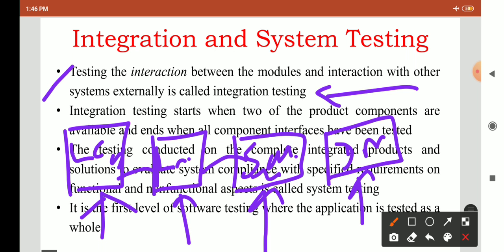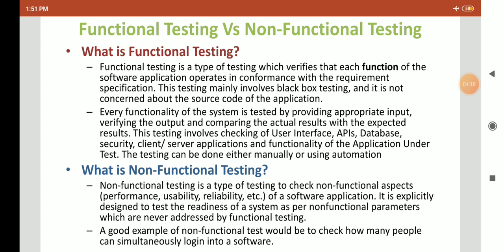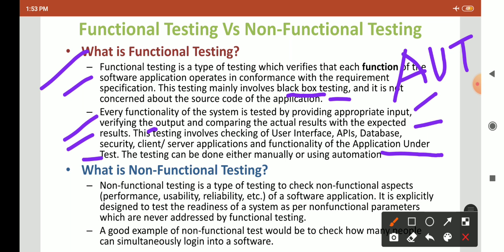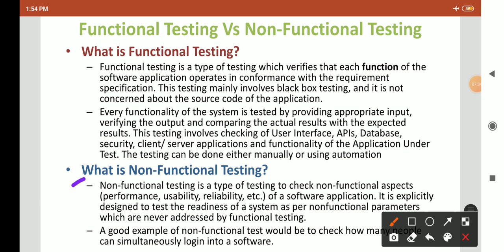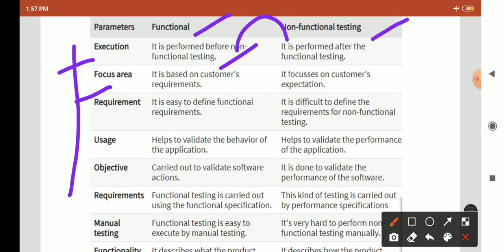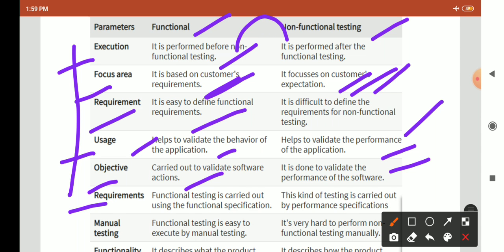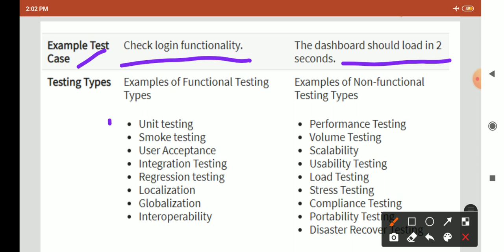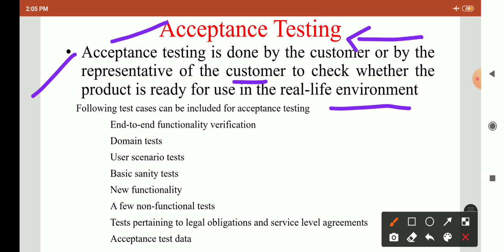STQA TEST PLANING AND MANAGEMENT PART 2